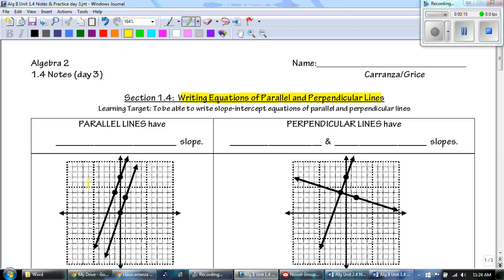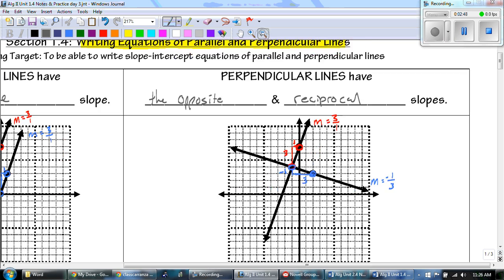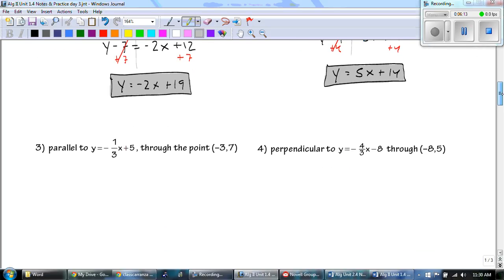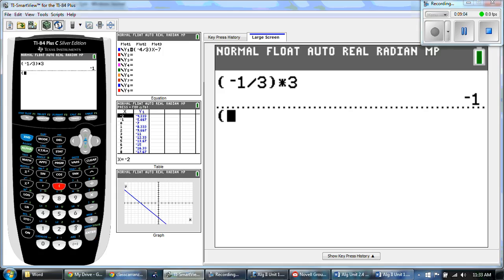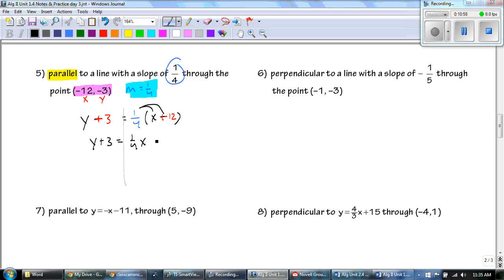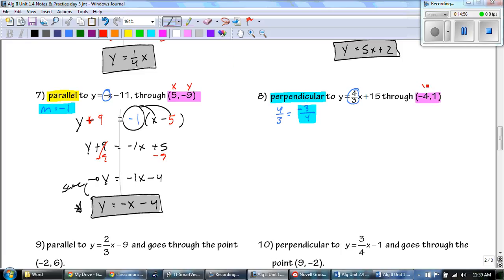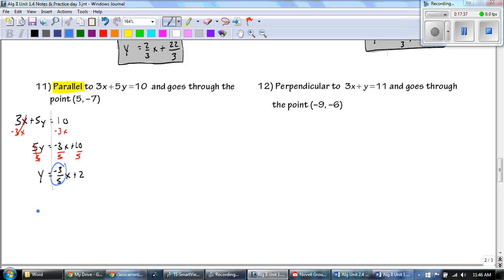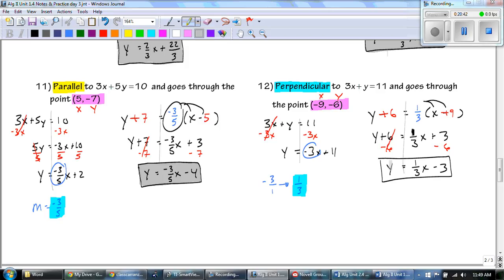AT Algebra II Unit 1.4 Notes day 3